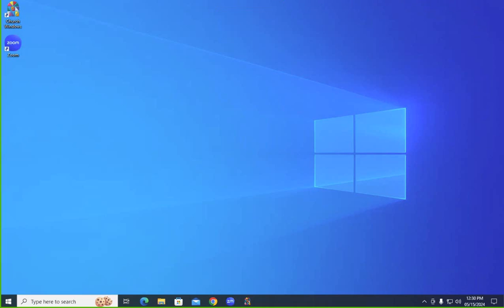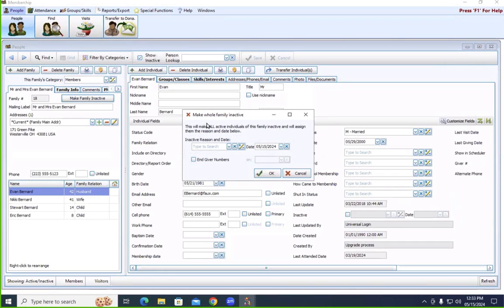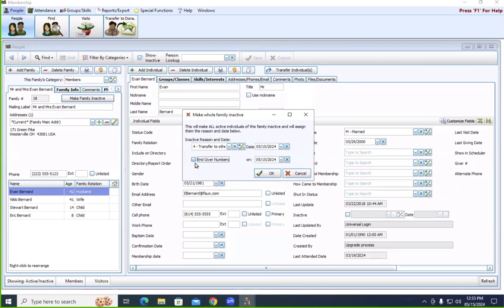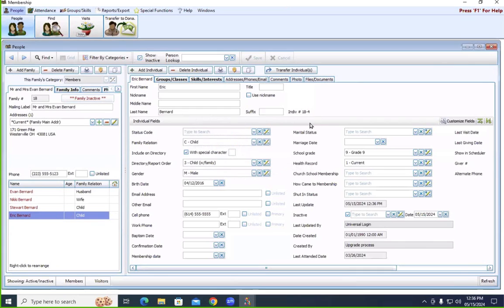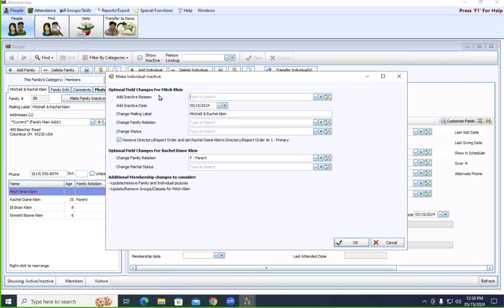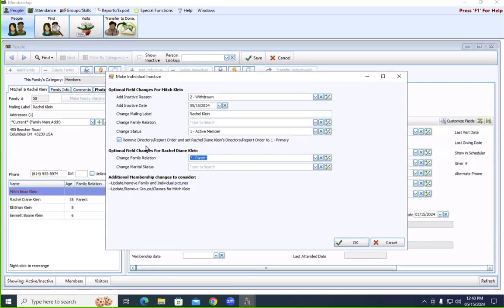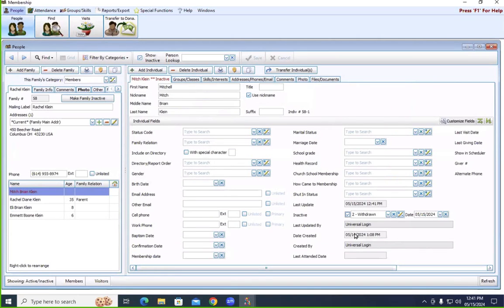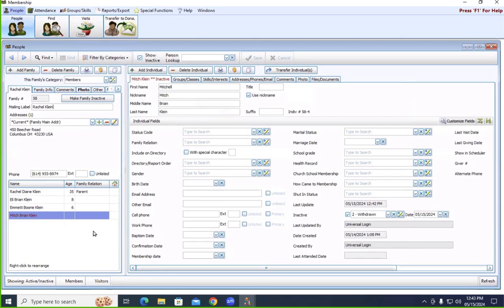Church Windows Membership: Family or Individual Leaves (v25 & Newer)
Learn about the inactive checkbox and code, inactive wizard, surviving family members, and inactive date.  Presented on 05/15/2024.